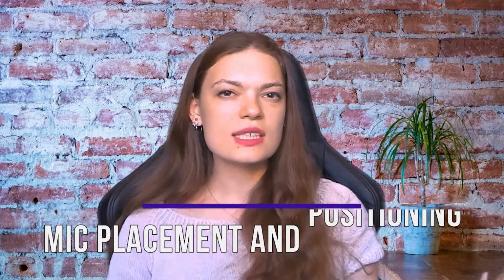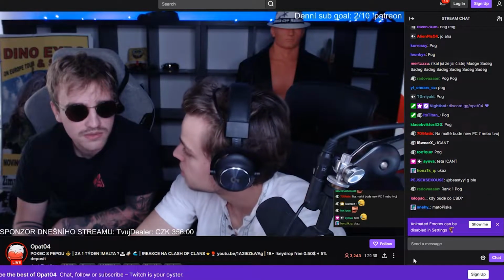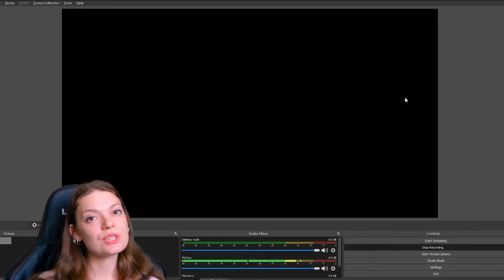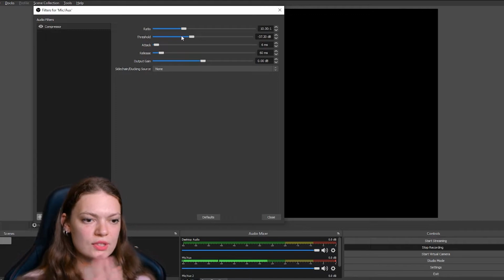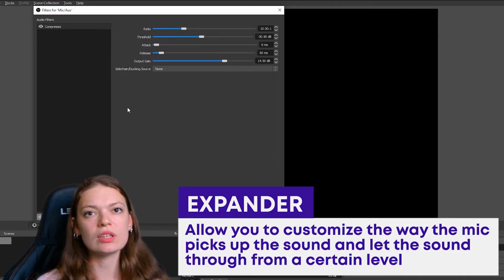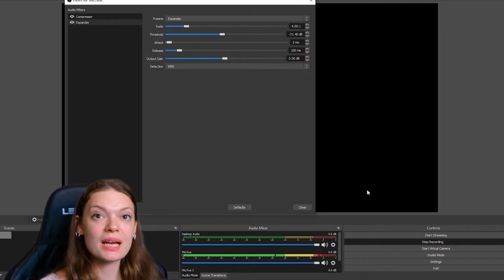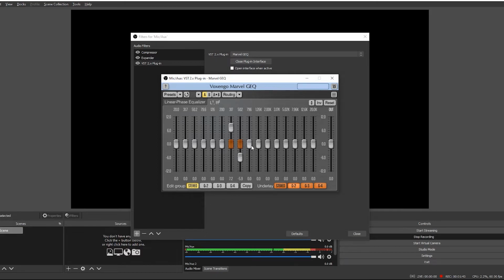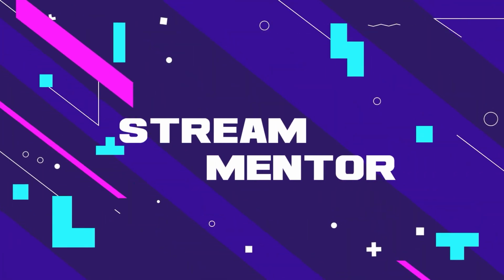Stream Mic Settings That Will 10x Your MIC SOUND! [OBS]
In this video, I will explain how you can easily make any microphone sound professional just by setting it up properly with 5 filters in OBS (and SLOBS).

It is so simple to set everything up, you just have to add 5 filters and just play around with the volumes. And there's a proof - I'm using a $30 microphone! Intentionally, the sound in this video is unedited, so you can slowly notice the difference these filters make. So if your audio doesn't go better after this video, shoot a message and I will get you a microphone to redeem myself! :D

⌚Video chapters⌚:

00:00 – Intro
00:45 – Mic Placement
02:25 - Setting Up OBS Filters
03:50 - Compressor
06:55 - Expander
09:04 - VST Filter
10:21 - Noise Suppression filter
10:47 - Limiter
11:30 - Outro